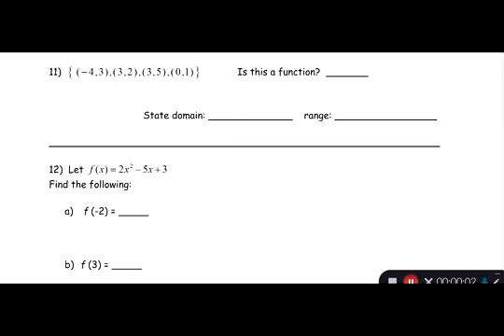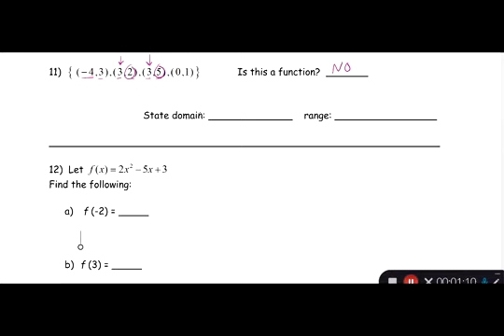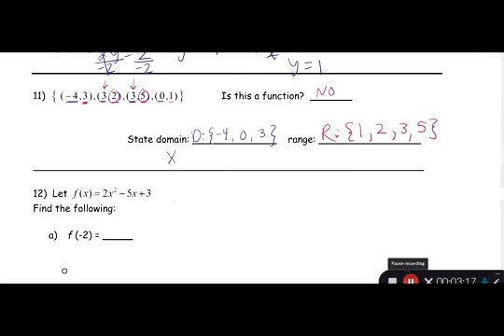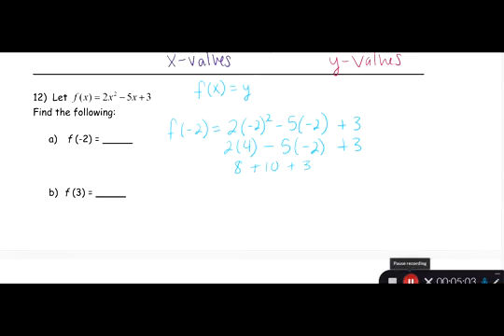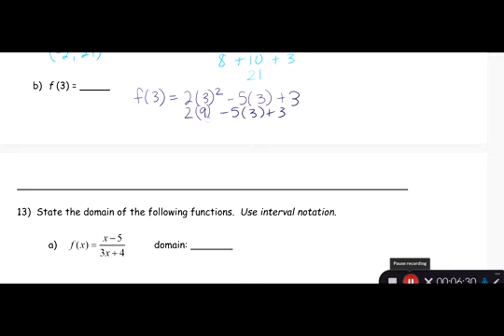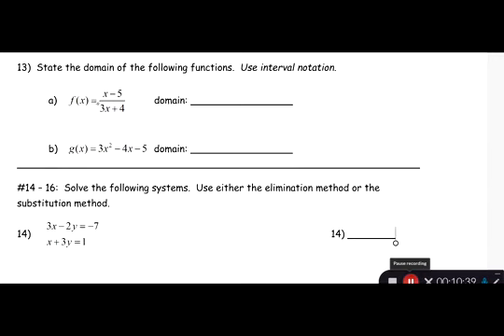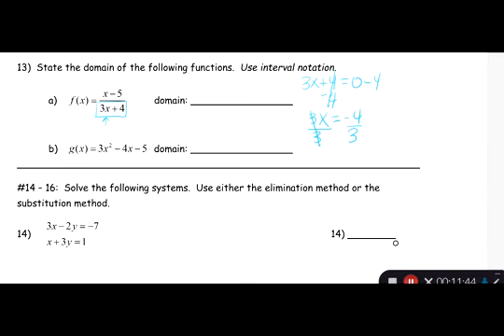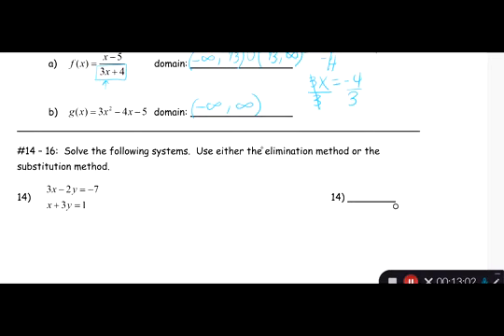MAT 1033 Test 2 Review -Part 4(11-13) Laster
MAT 1033
Test 2 Review  (3.1-3.6, 9.4, 4.1-4.3)
-Part 4(numbers 11-13)
sections 3.6 Domain, Range, Functions
Laster